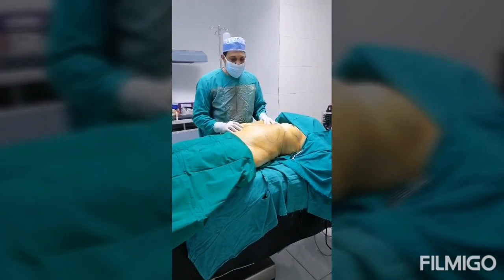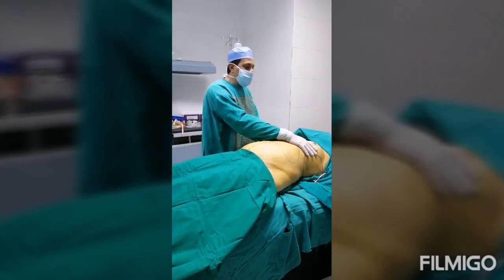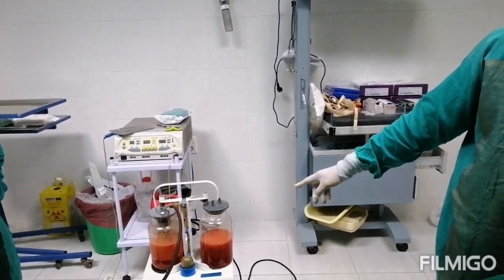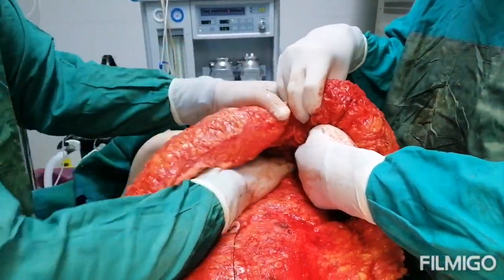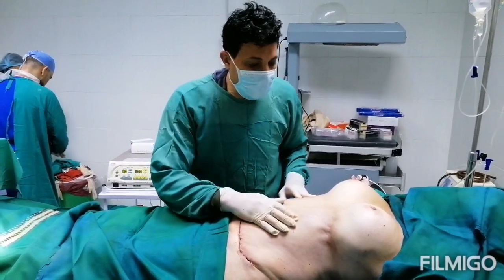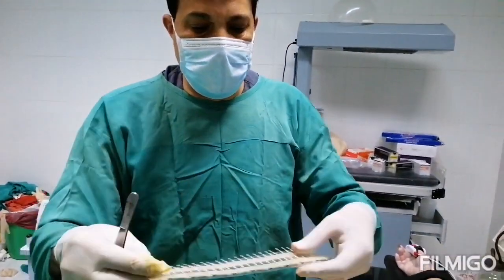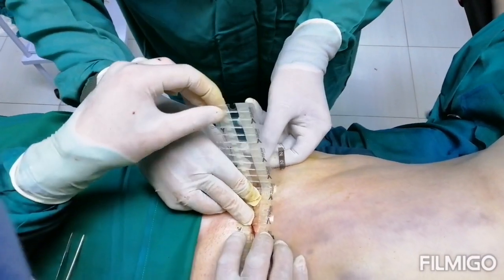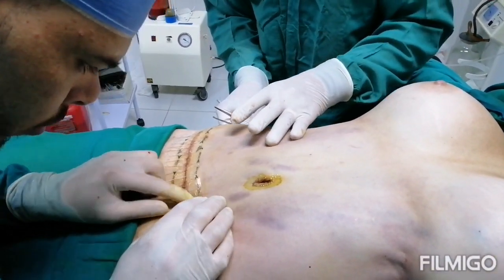Breast lift without incesion and tummy tuck surgery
Breast lift and Augmentation without breast incesion and liposuction with tummy tuck without sutures whatsapp or Hurghada clinic 116 Sheraton road /Cairo Clinic downtown mall Zayied city